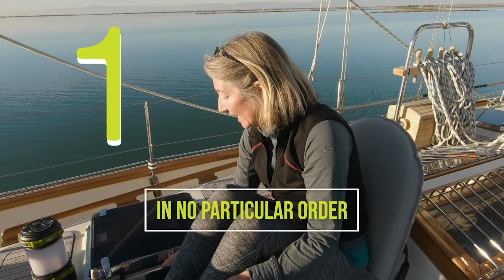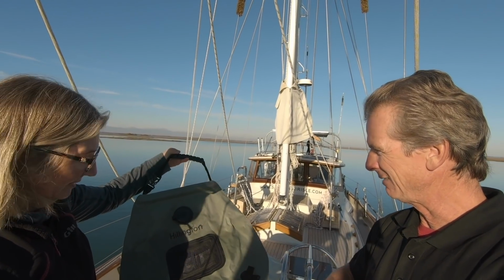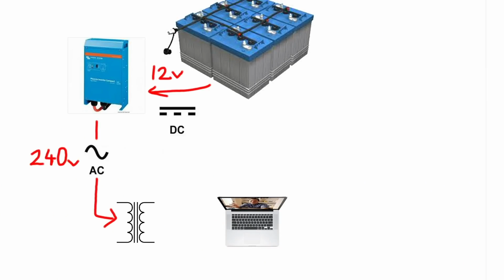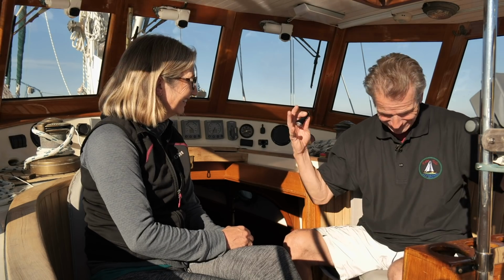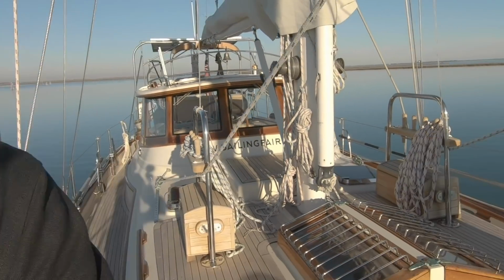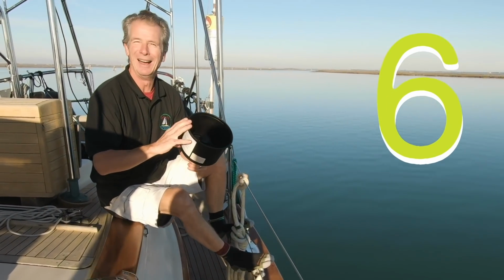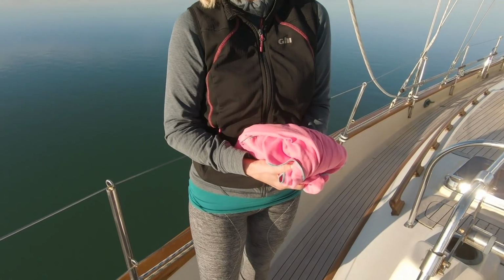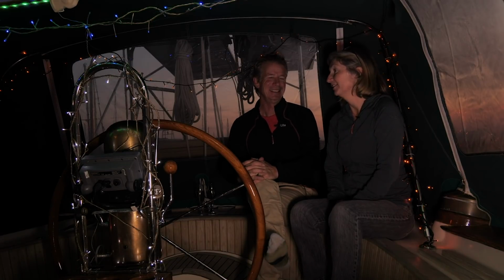8 Best Gifts for Sailors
This is a Thanksgiving Special for all our friends in the States and for everyone to get some ideas about the best xmas gifts for sailors.
We've found loads of gadgets in our time on board that make life easier & more fun. So if you're a sailor or just know a sailor these are all things that anyone with a boat would be happy to find in their stocking!

Some details of the items:
1) Bluetooth speaker, we are using one called Enacfire Soundbar, but there are lots available, they are great for listening to radio / podcasts from your phone / computer and also great when watching films off the laptop, much better sound.

2)Solar shower bag.Again loads available, find one with a good shower head, ours broke in a week. But these showers really work and are great for rinsing off after a swim, much better than getting salt water in the cabins.

3)DC charger for your laptop. Search one to fit your laptop, they are all available usually in the section for accessories. Get DC charges for everything you can, obviously phones, but we have them for camera batteries & lots of other things. Won't charge as quick as mains but much more efficient than running the inverter.

4) Cigar lighter torch. This is super useful, I use it every day because I can just grab it. The black on I show in the video I can't find anymore on Amazon so I'm buying a Trorika version because I dropped one of mine in the bilge! Havent tested the Trorika, but it looks good.

5)Comfort Seat. As I said in the film we got these from a friend, but I have now looked up their website which is
They do a whole range so we are going to get another, slightly longer one for lounging on deck. Lot's of people have asked if they are worth the money, the answer is yes, every penny, or euro, or cent (I think they're available in the US) The old one we had was cheaper, but it was uncomfortable from the start and broke within 6 months. Worst of all though it had a zip that ended up coming uncovered and scratched my teak, it got thrown in the bin straight away after that! The Comfort seat is waterproof, non scratching, strong and super comfortable, it is well named!

6)Mr. Funnel  If you are travelling anywhere where you cant trust the fuel 100% (thats basically everywhere!) get one of these. As well as the possibility of dirt in the fuel, more times than not I am left with water in the funnel which otherwise would have been in my tanks. Water in the fuel is the biggest reason for diesel  bug and trust me you dont want that.

7)Microfiber towels. Hundreds of varieties in lots of prices all the ones we have had are great so I don't think you need to spend a fortune on them. They dry easy and roll up small, great!

There is a way to see the current videos with no adds at all before they get released to the public by becoming an honorary member of crew and joining our Patreon group. You will have four or five days to see the latest video before anyone else.  Continuing to produce these videos depends on our Patrons and  we are very grateful for the support:
And if you ring the little bell you will get a notification of our next video:)
You can also follow along on facebook where we constantly update what's happening: